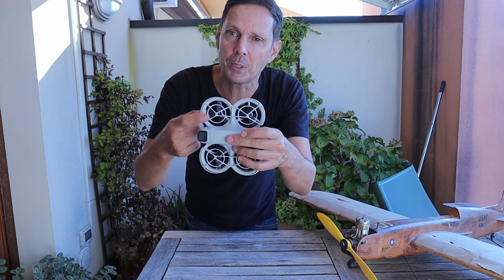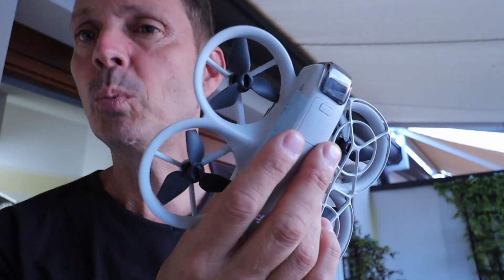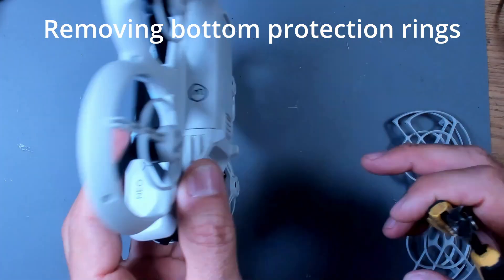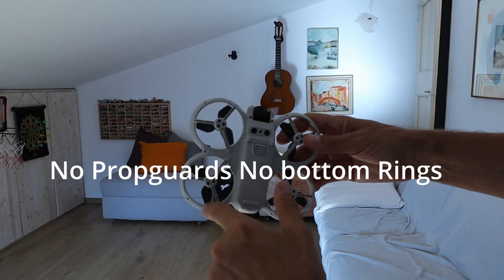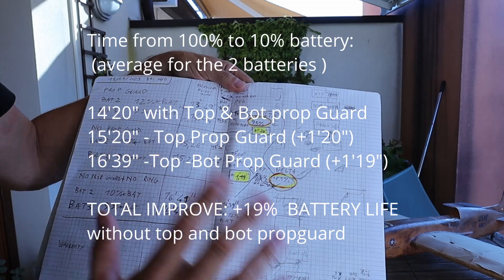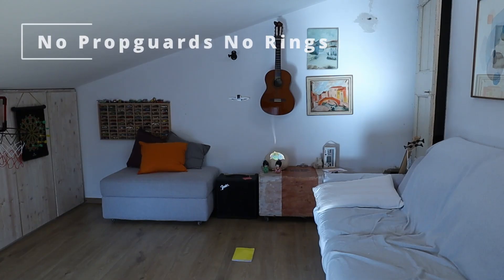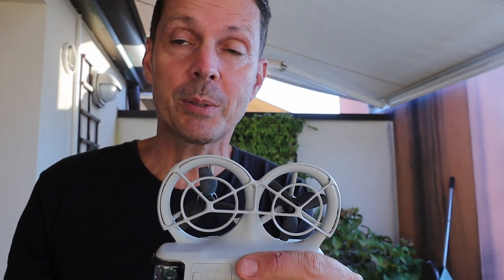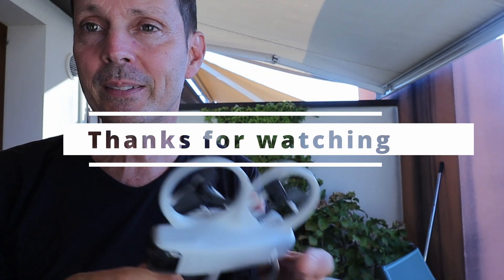DJI Neo mod: flight time boost +19% (void warranty & DJI care)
How to improve DJI neo battery life removing top and bottom Propeller guards.
This will void warranty and DJI care refresh, but to me it is more imporatant flight time acceleration and fun!
NOTE: calculations are in seconds, don't get fooled using minuntes and decimals:
14'0" = 840 seconds   (original with top and bottom prop guard)
16'39" = 999 seconds (without top and lower propguard)
so 18,9% time improvement

0:00 intro
0:29 test flight
1:33 measurements results
1:58 Sound comparison
2:24 Why efficiency improves
2:33 wight loss comparison
2:39 conclusions